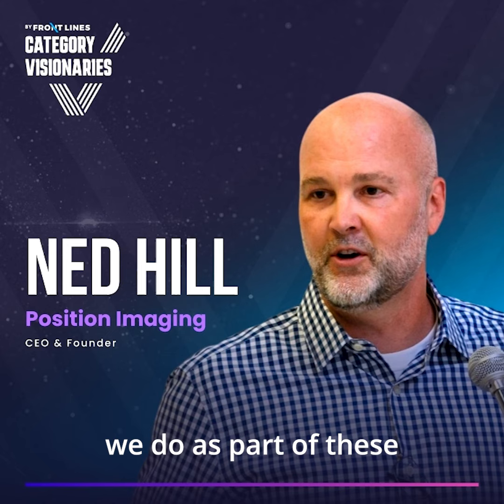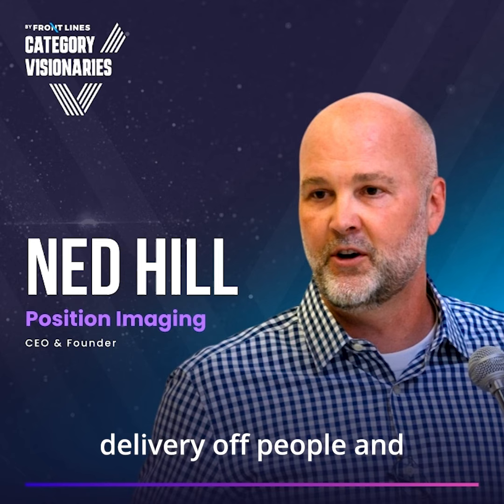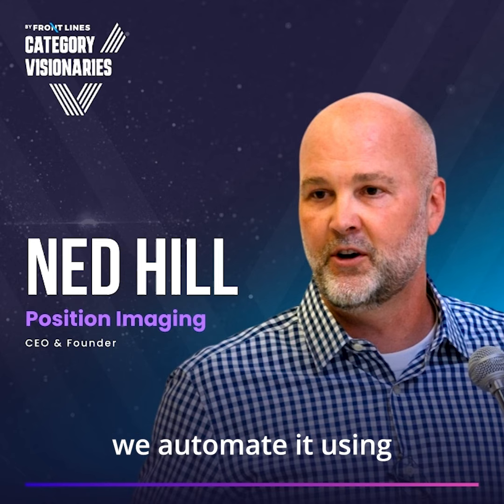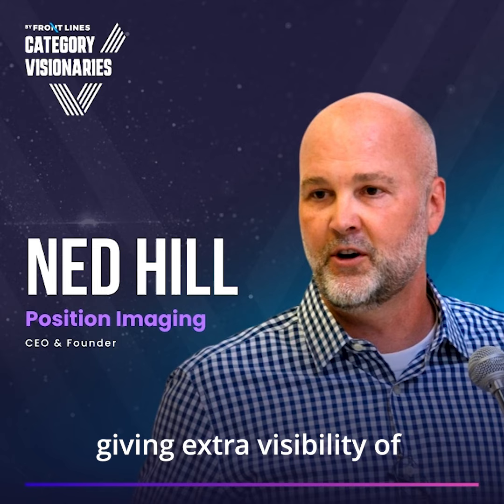Ned Hill Category Visionaries Podcast - What Does Position Imaging Do?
On an episode of the Category Visionaries podcast, Ned Hill, CEO and Founder of Position Imaging, shared with listeners what the company does in the package management and asset tracking space.